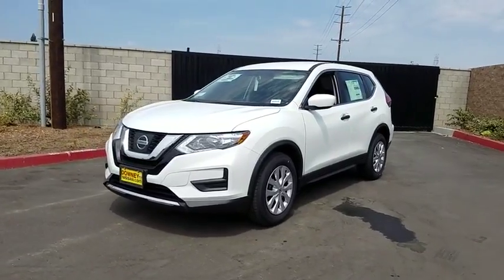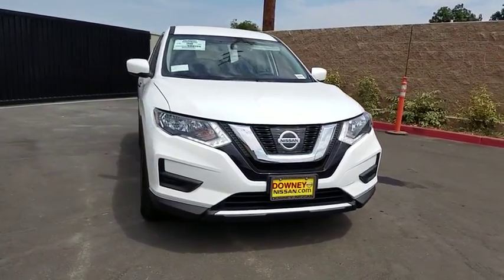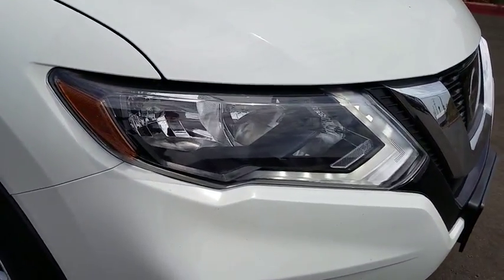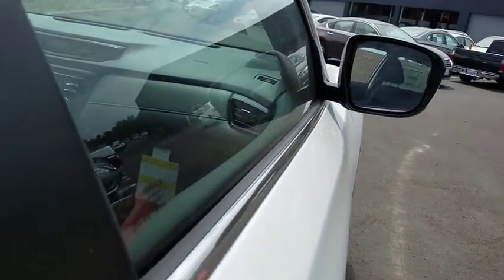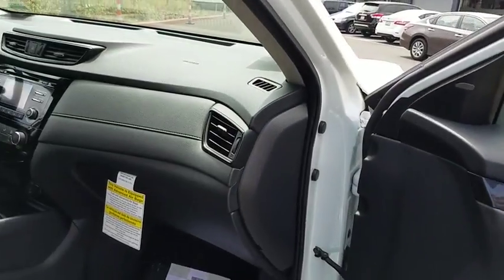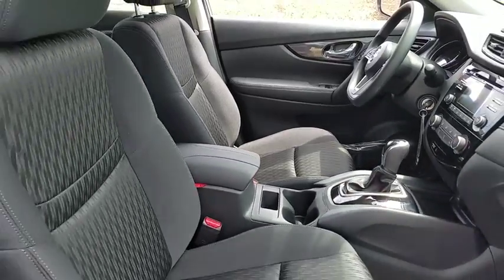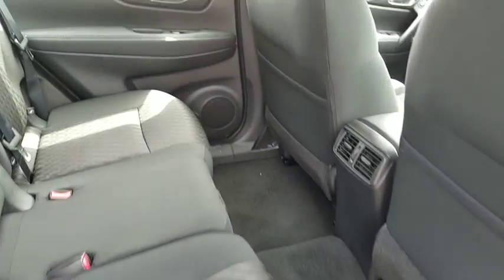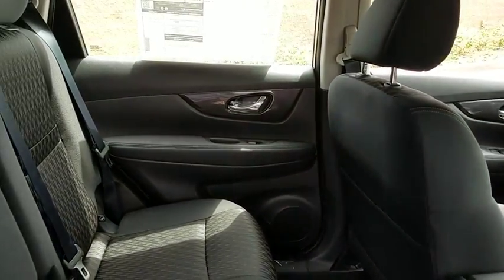2017 Nissan Rogue Cerritos, Los Angeles, Buena Park, South Bay, Downey, CA 173014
2017 Nissan Rogue

Downey Nissan
7550 Firestone Blvd